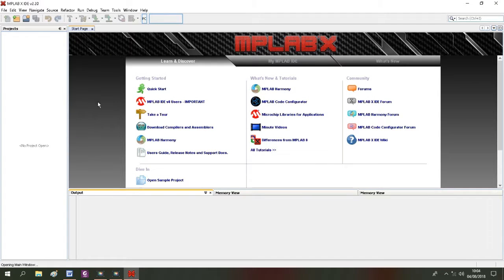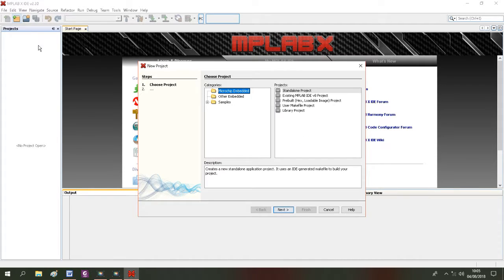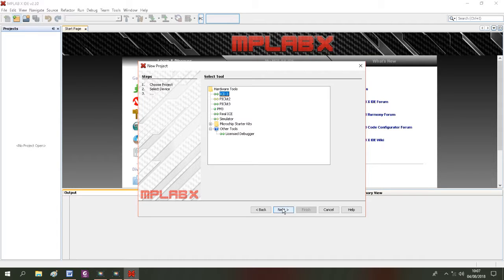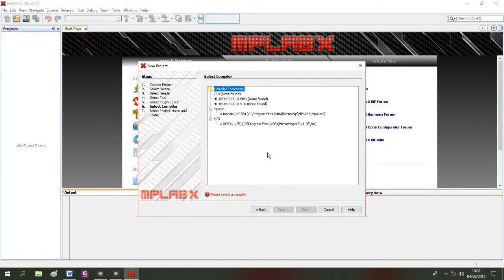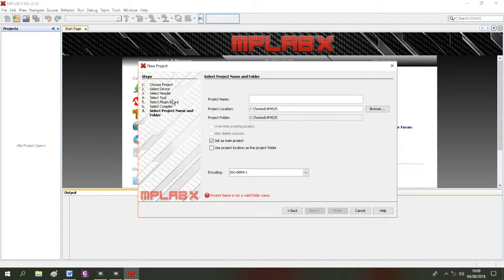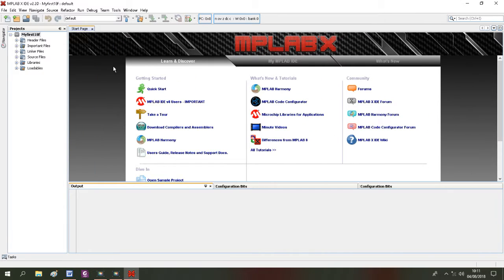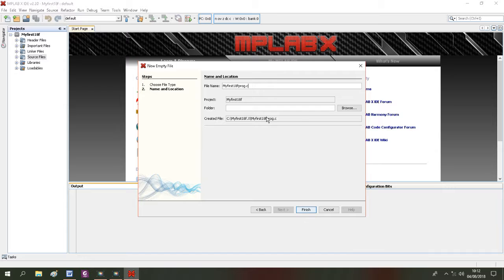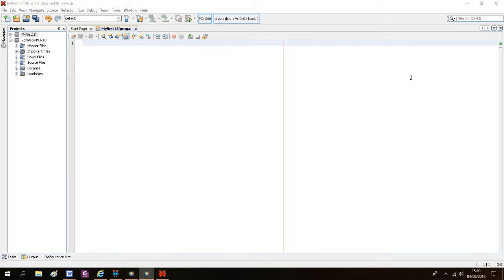video project1 creating a project in MPLABX